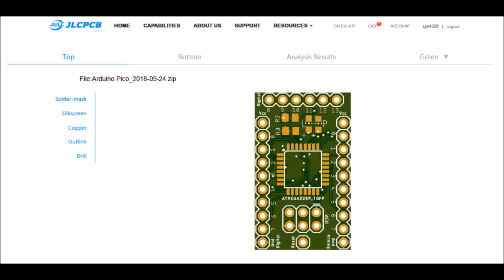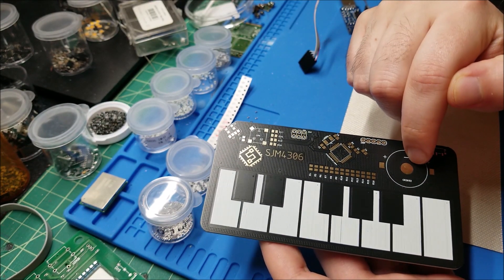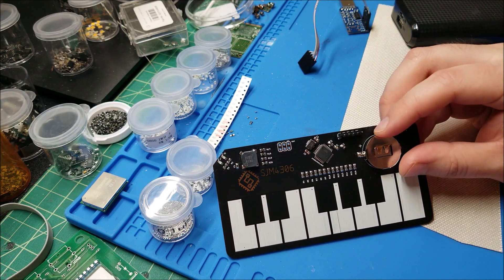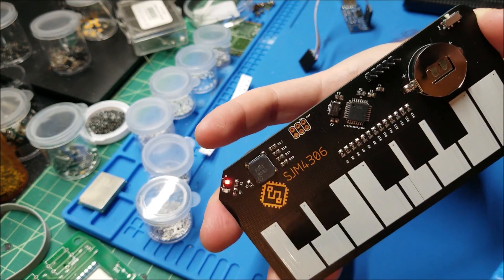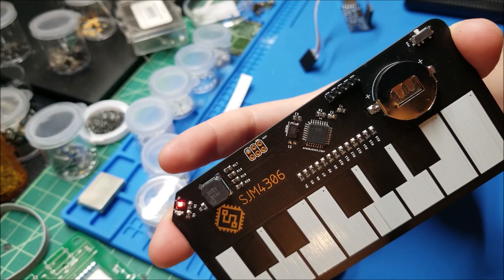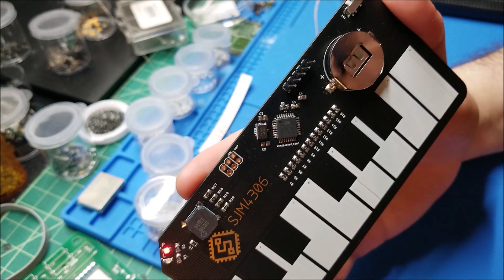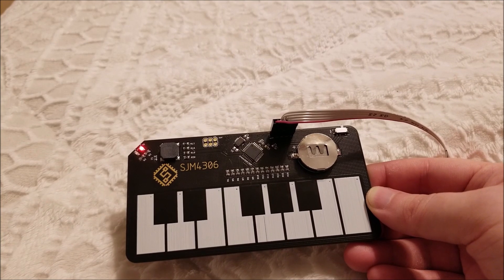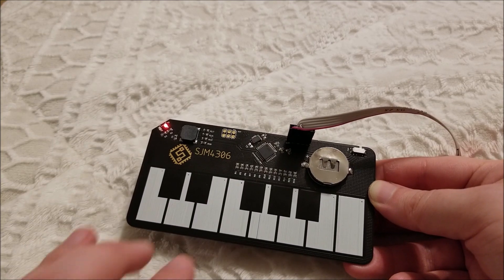DIY Touch Polyphonic PCB Piano!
I've been playing with designing capacitive touch pcbs recently so I thought it'd be fun to design a little electronic piano. And since my sister used to play the piano I thought this would make a nice gift for her when it's complete. In this video we take a look at how to generate multiple notes to be played at the same time and give the first prototype a test. Looks like there's still some improvements that can implemented in the next iteration, but even in the current form it's super fun to just mess around on.

Design files and more technical theory of operation can be found on the project

Code: sjmics
Max Use: 1 (one for per user)
Amount Limit: 300